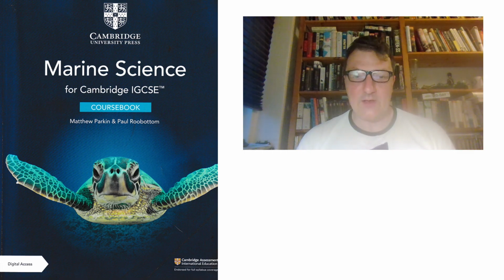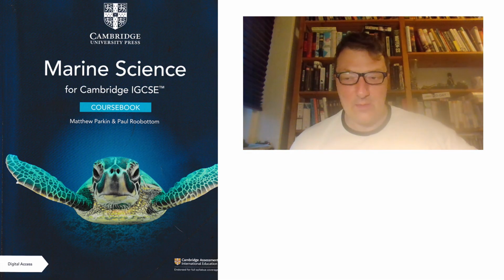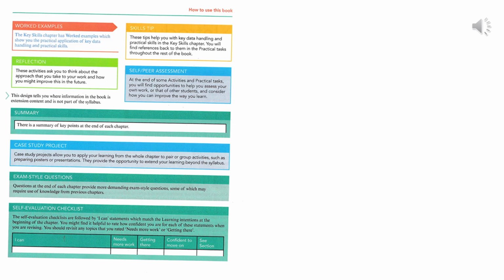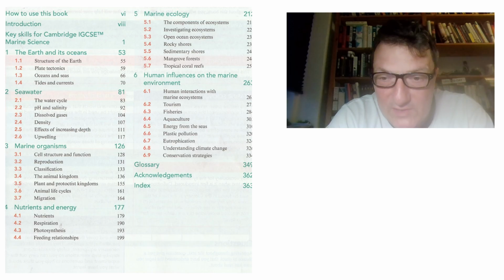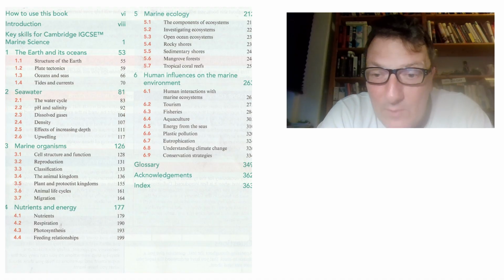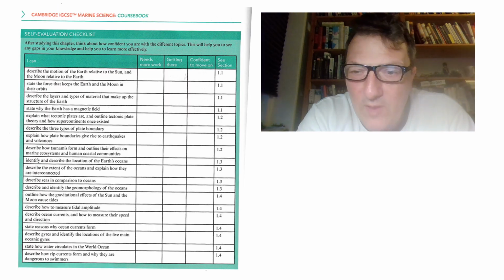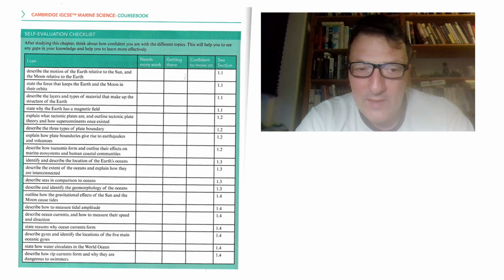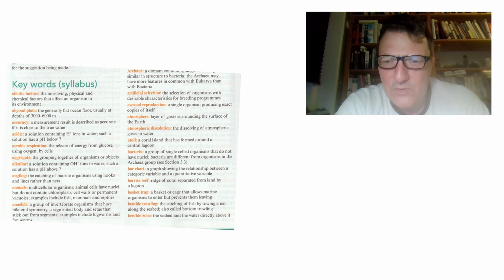IGCSE marine, tips for the exam, how to use your book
How do you get the most out of your textbook?

Tips for IGCSE Marine Science

You can find my notes for marine science here.

Everything here is 100% non profit and is made as a part of my job as a marine science teacher at Ranum Efterskole College